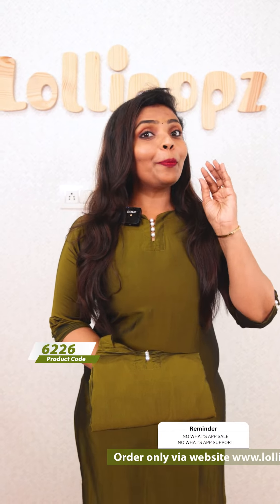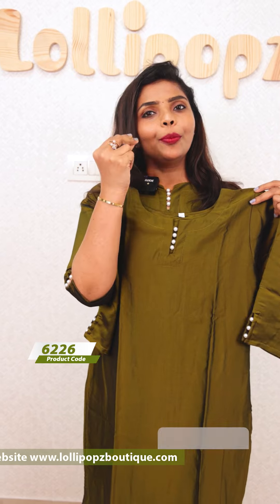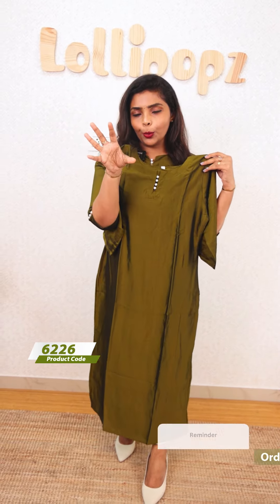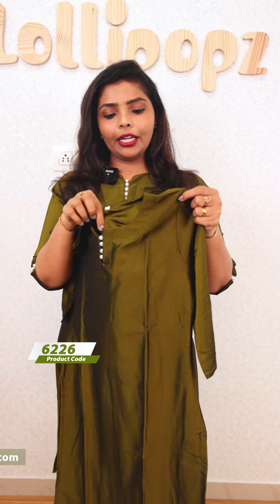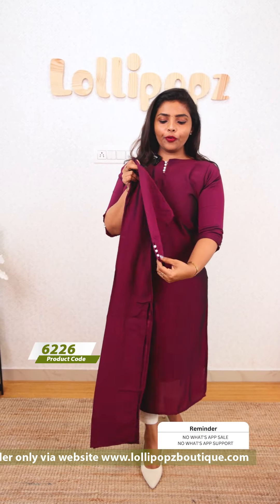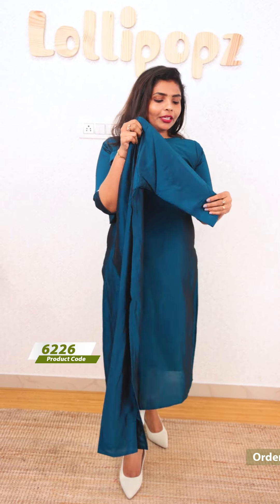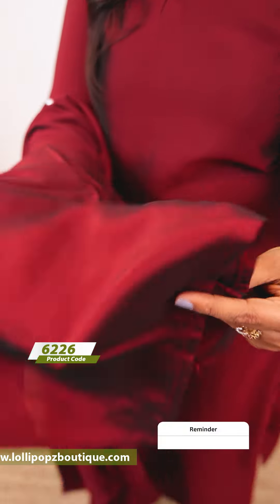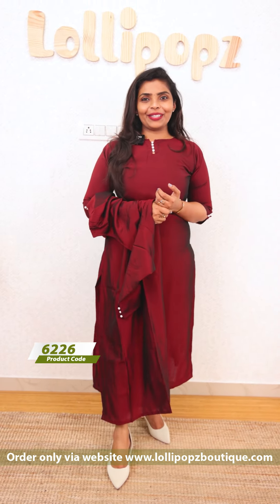Pearl Highlighted Handwork Kurti(6226) @ Rs.999🔥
💰Price - Rs.999

🛂Customer Support
2. Raise your concerns in our website portal , customer support team will call you back